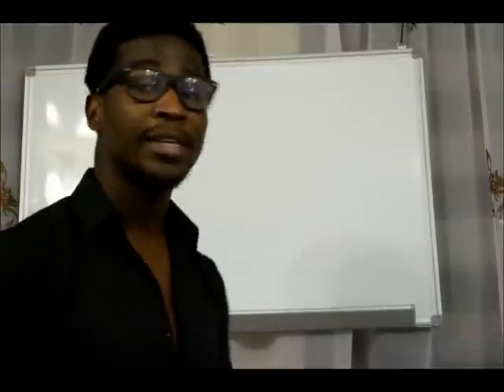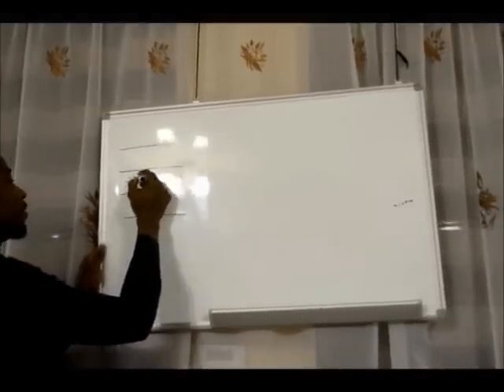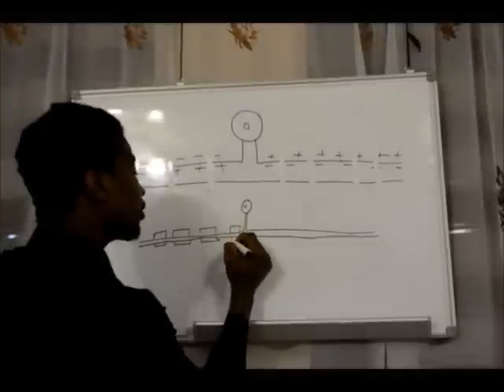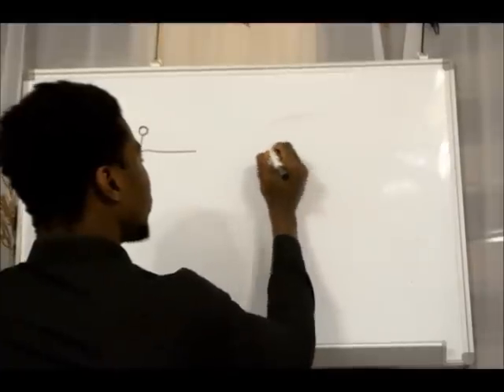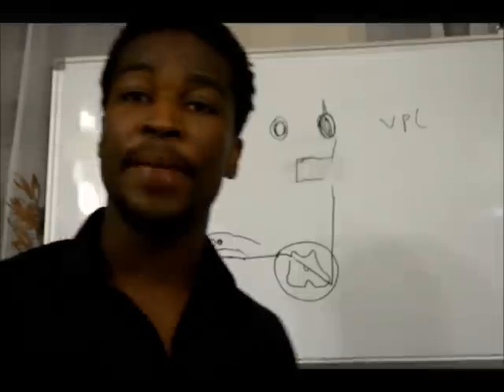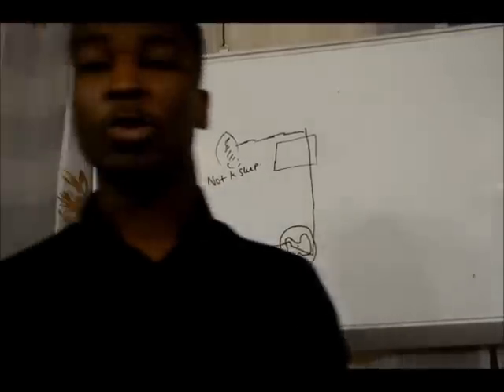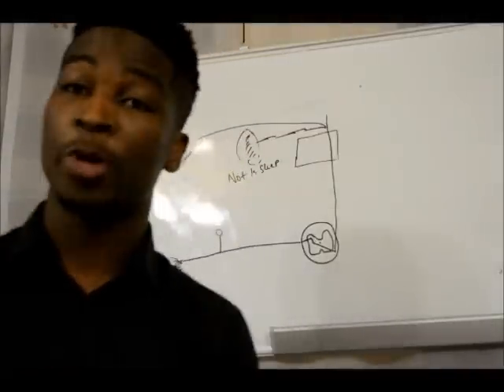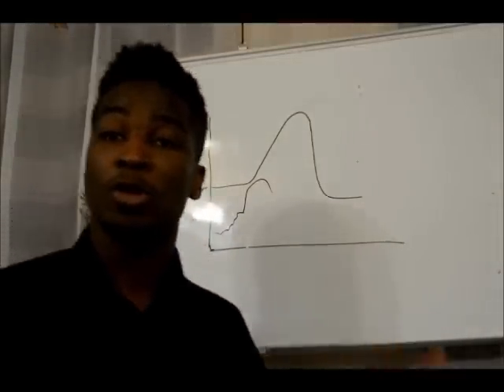Anatomy and physiology of pain.all you need to know !!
detailed and concise explanation of pain